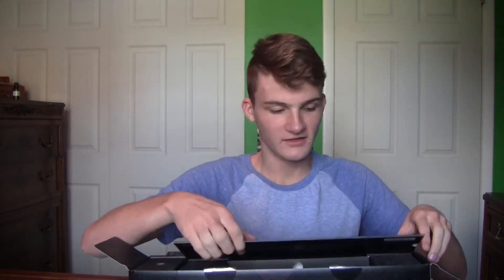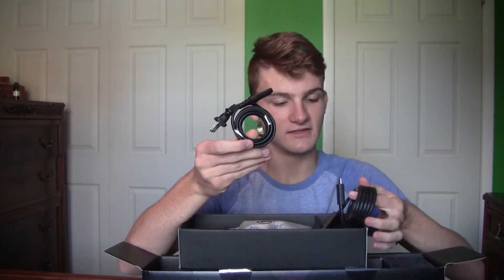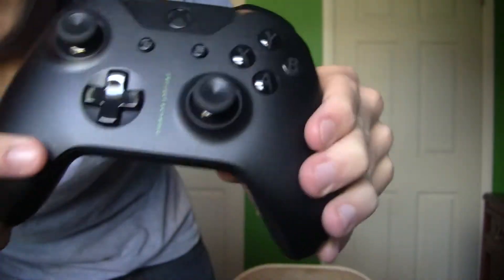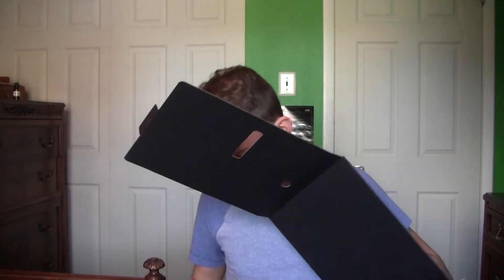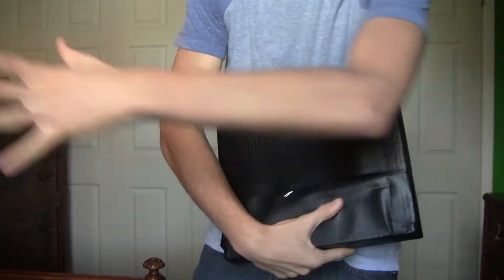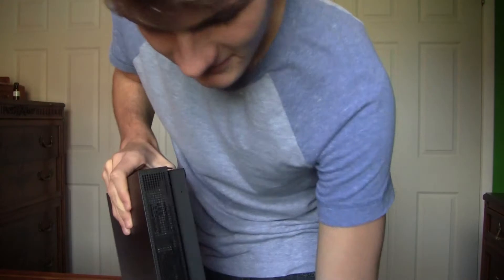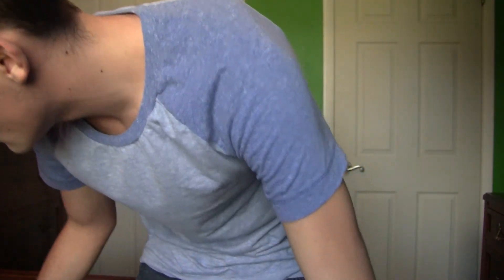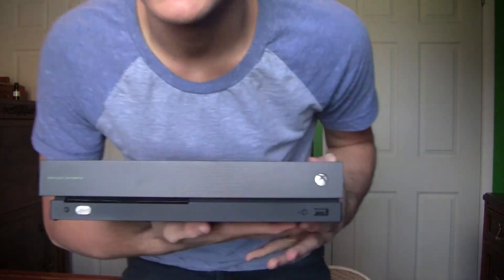XBOX ONE X PROJECT SCORPIO EDITION UNBOXING!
Call of Duty WWll unboxing!

Musical.ly @dangerdude19